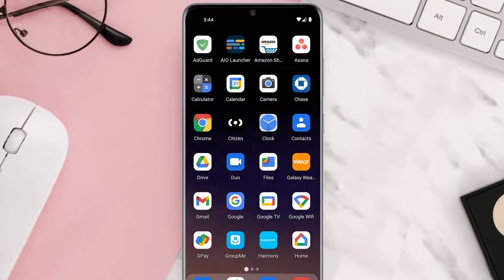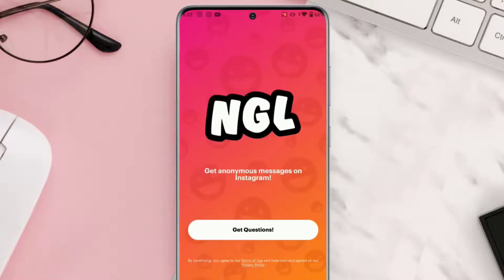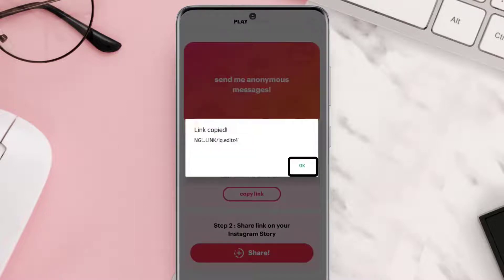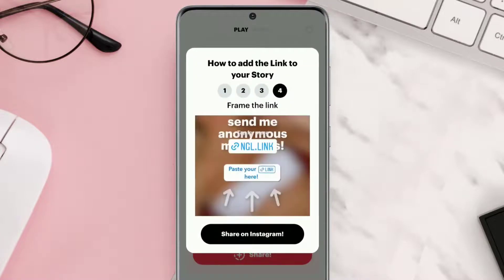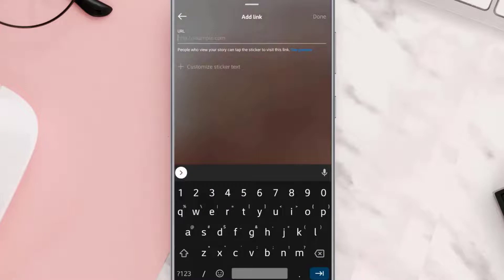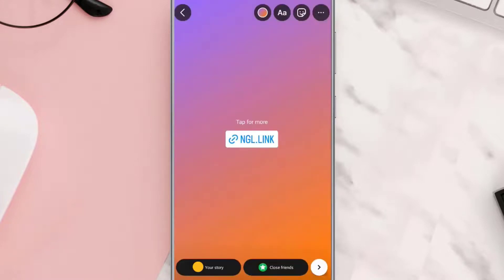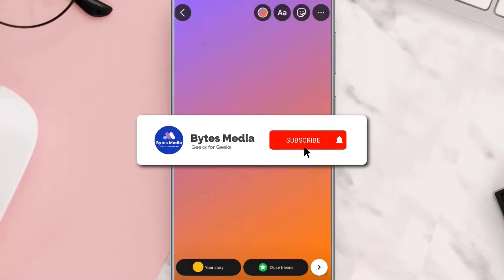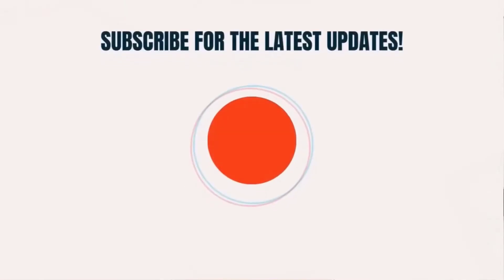How to Send Anonymous Messages On Instagram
In this video, I'll show you How to Send Anonymous Messages On Instagram. This is the easiest and fastest way to Send Anonymous Messages On Instagram. Make sure you watch until the end of this video to find out How to Send Anonymous Messages On Instagram on Android and iPhone. These methods work on Android as well as iOS 11, iOS 12, iOS 13 and iOS 15. Hope you enjoy!

Video Parts:
00:00 Intro: How to Send Anonymous Messages On Instagram
00:09 Sending Anonymous Messages On Instagram
01:07 Outro: Conclusion

Topics Covered:
Bytes Media
how to
how to do anonymous question instagram
anonymous question instagram
anonymous questions
how to do anonymous questions on instagram
how to make instagram questions anonymous
how to do the anonymous thing on instagram
how to post anonymous question on instagram
how to ask an anonymous question on instagram
how to get anonymous questions on instagram
ngl app
instagram anonymous questions
anonymous instagram